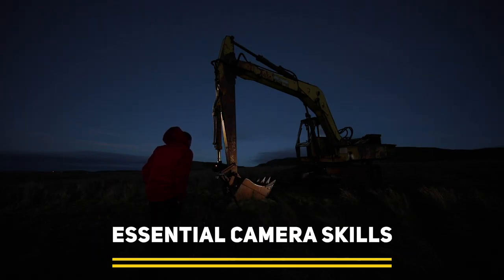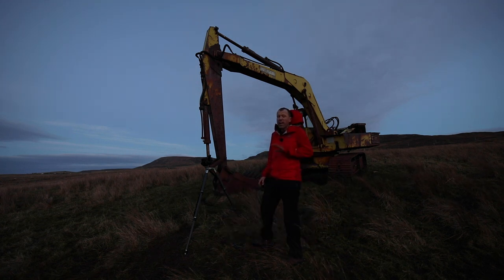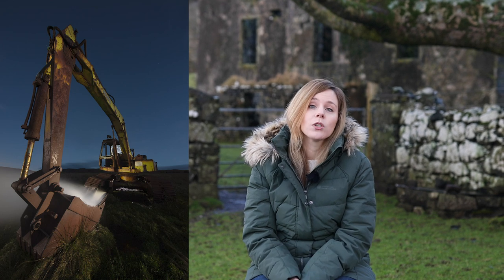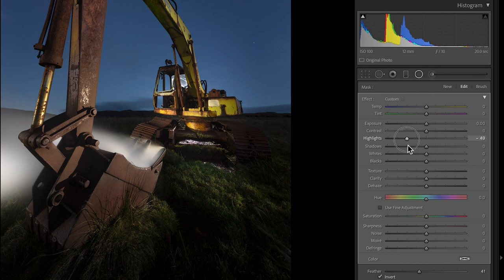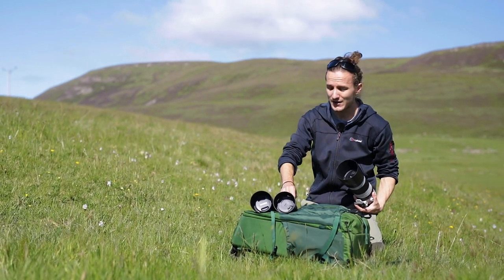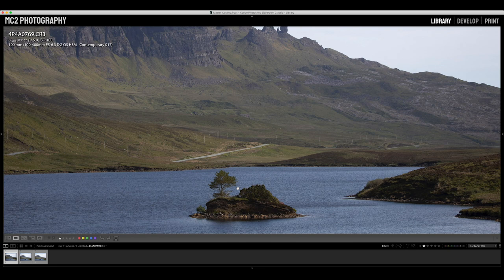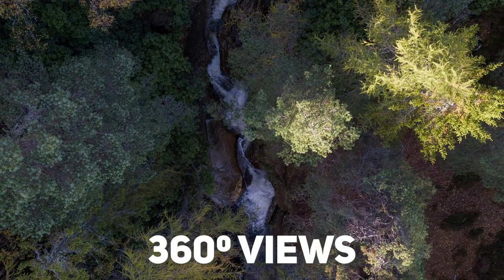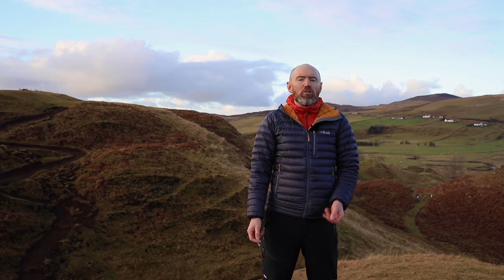Painting with light, drone regulations for 2021, 100-400mm lenses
In this part 2 of our January show, we give you some tips on painting with light and show you how we edited the final photo, we compare some super telephoto lenses to find out which one is best and we tell you all you need to know about the latest drone regulations for 2021.

Photography Online caters for all levels of photographers, from beginners looking to learn the basics of photography, to experienced camera users aiming to advance their camera skills. From digital to film, from landscape photography to wildlife and travel, we have top tips from our own professional photography team, as well as information on the best locations from which to take photos.